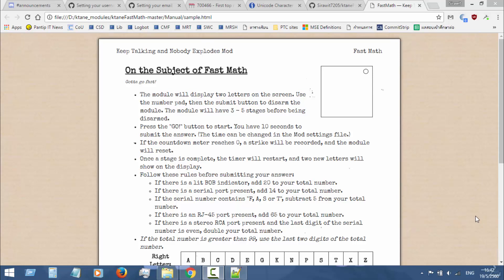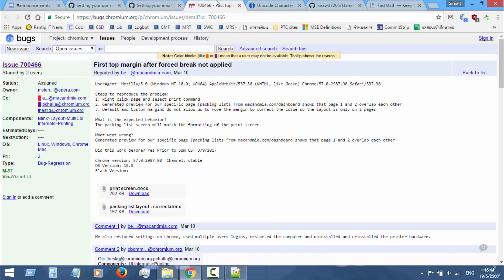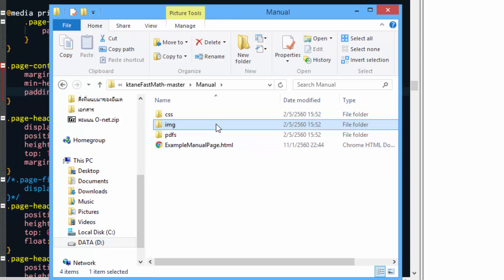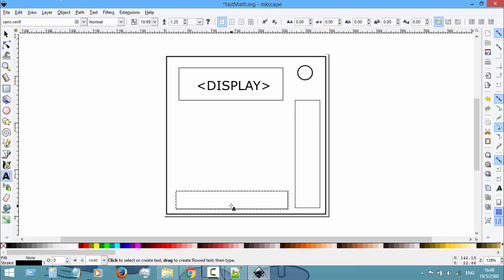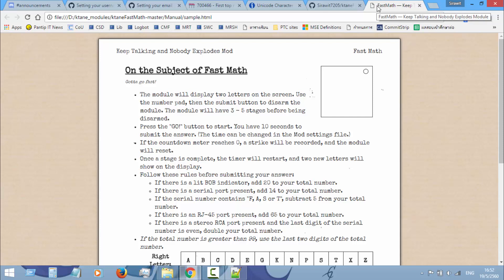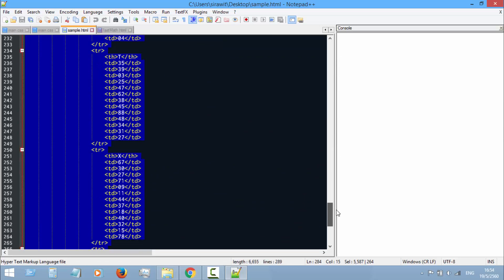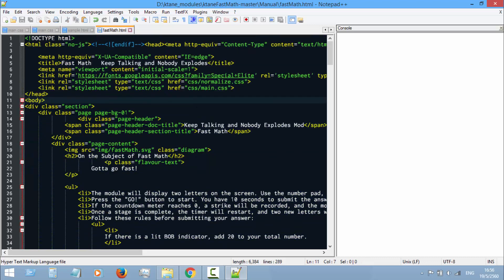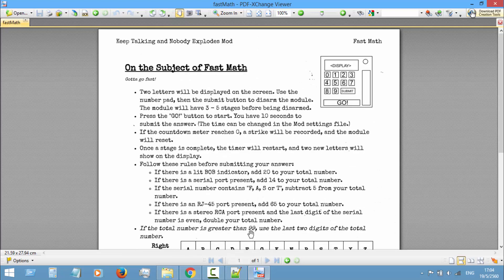KTaNE custom module making tutorial #3 - Manual page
The second episode of how to make a custom module for Keep Talking and Nobody Explodes. In this video, I covered about how to make a manual page for your custom module.

Thanks to LeGeND for the idea of Fast Math, which I make in this tutorial.